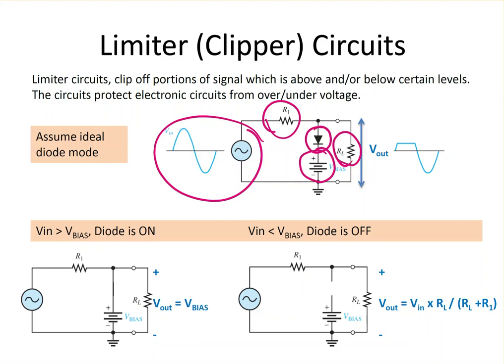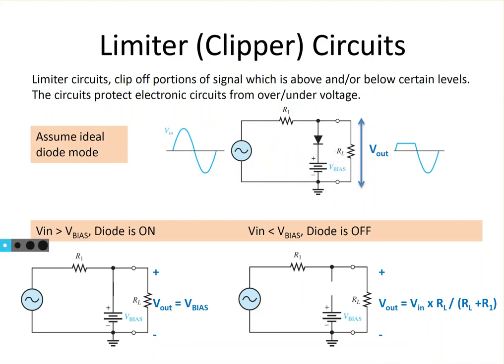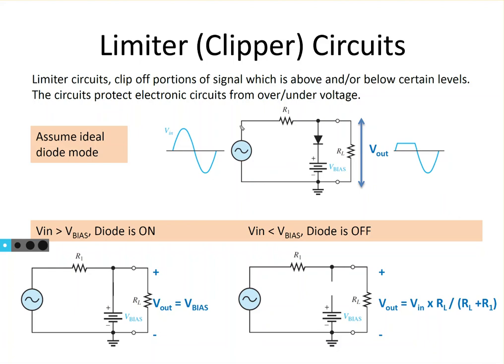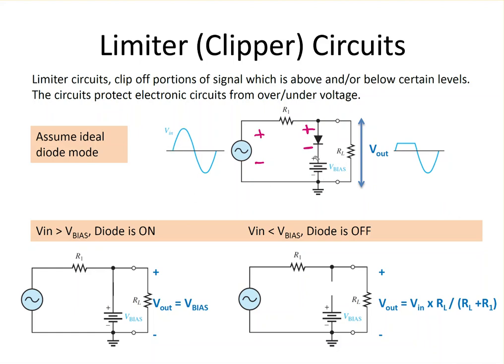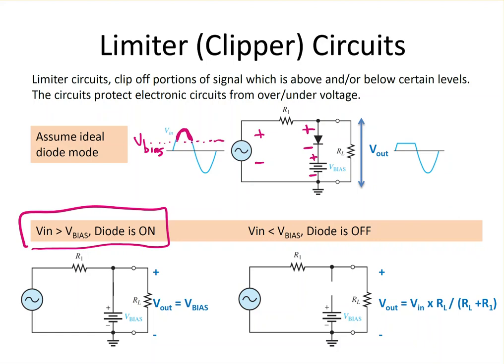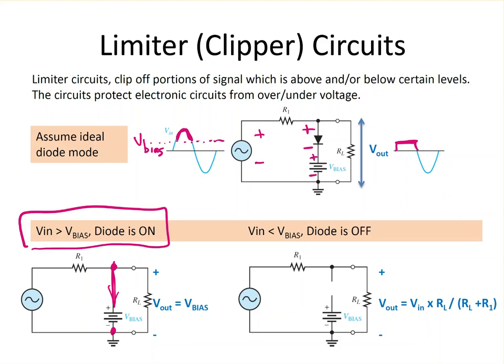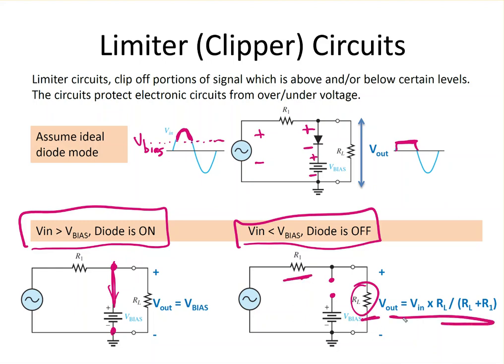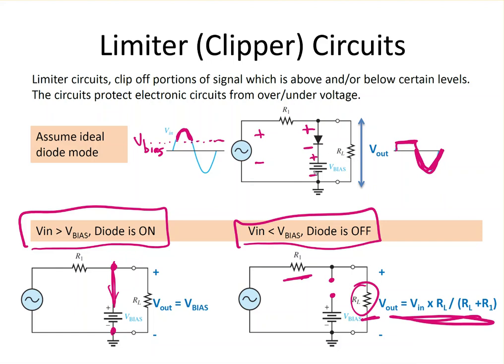Clipper Scenario Original Case